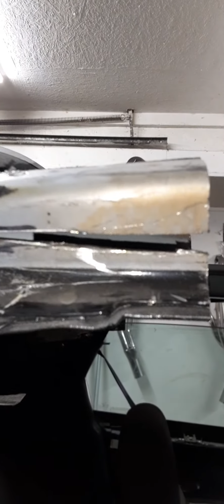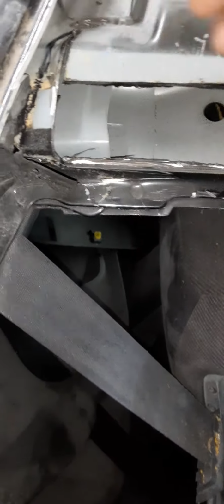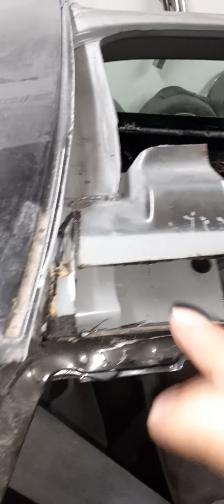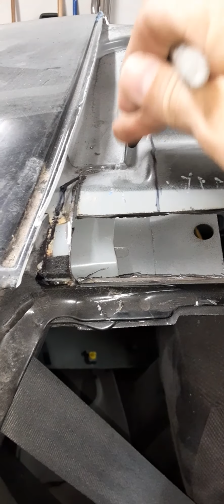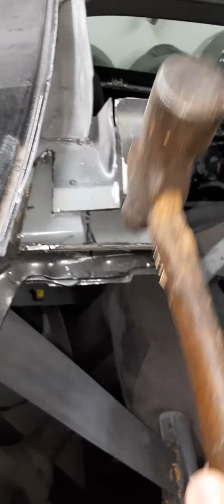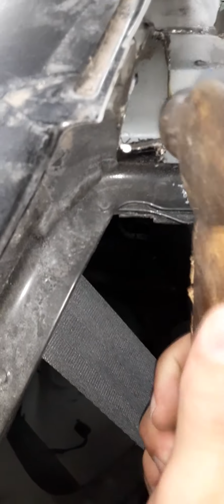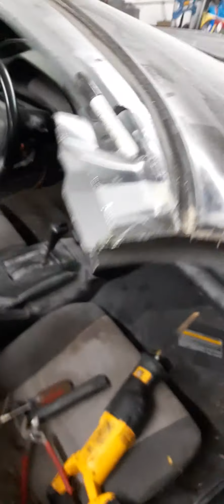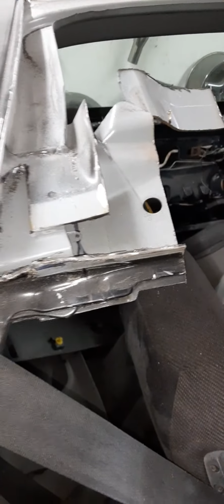4th gen camaro t-top conversion pt.4